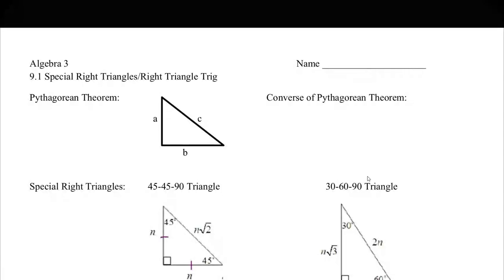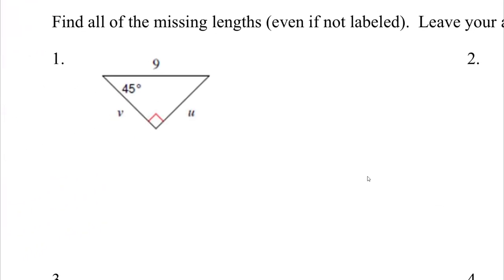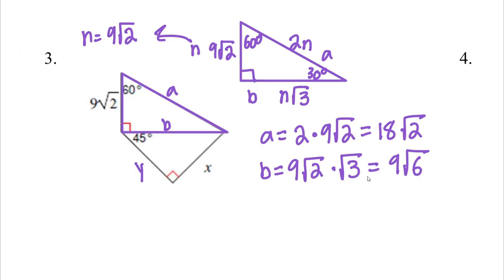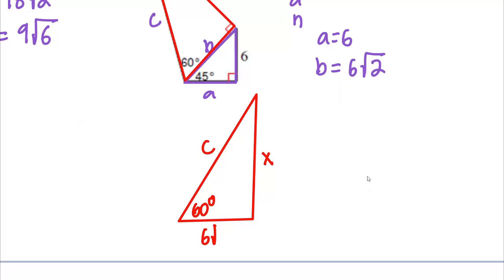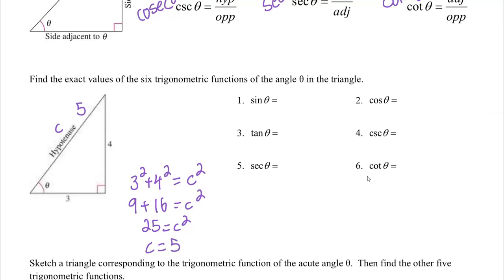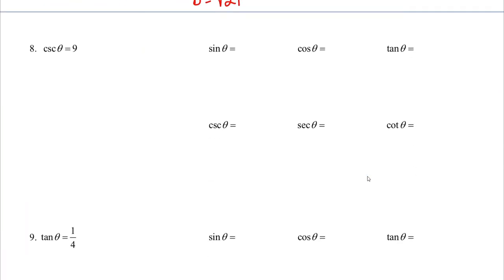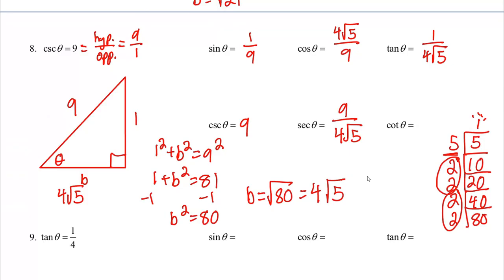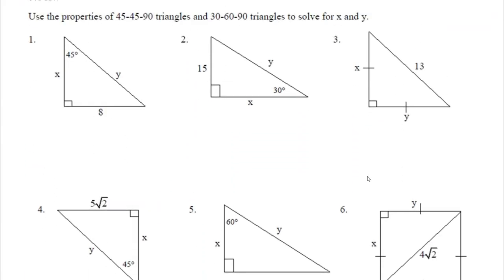Algebra 3 Lesson 9.1